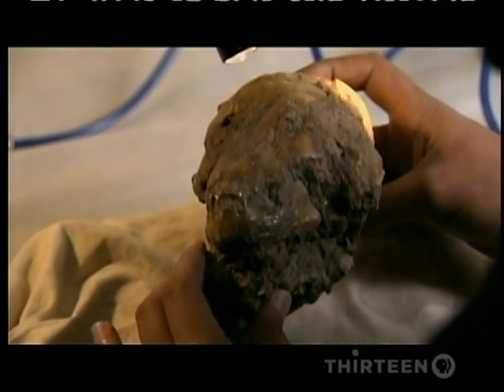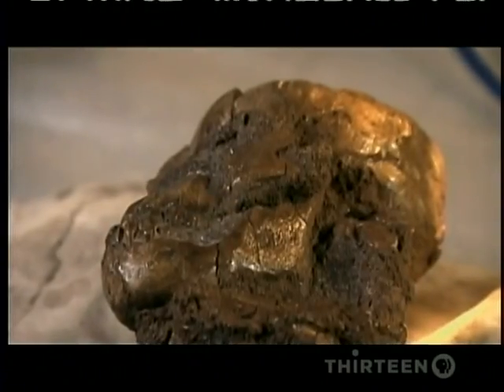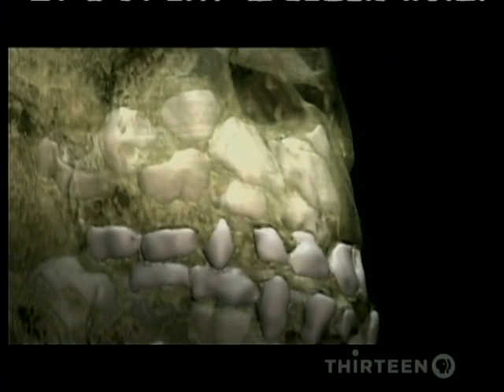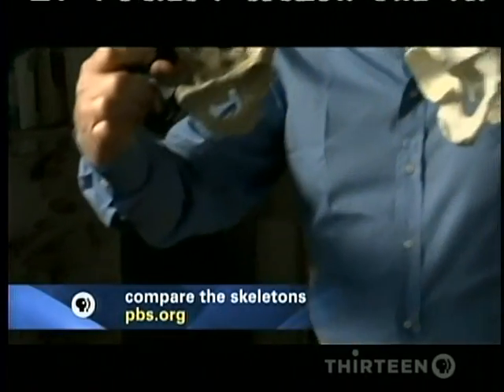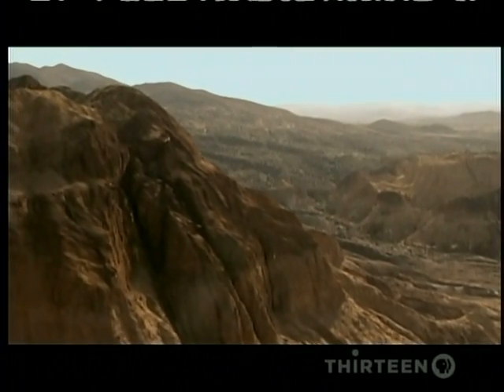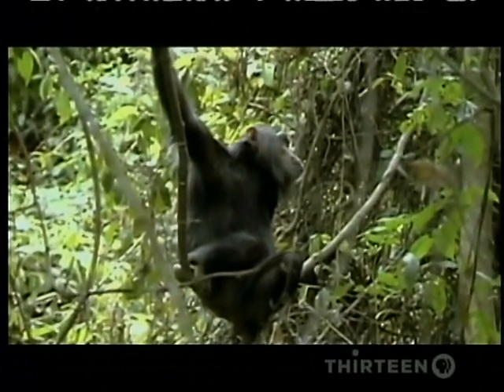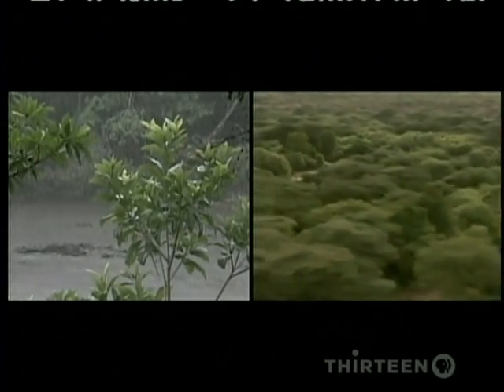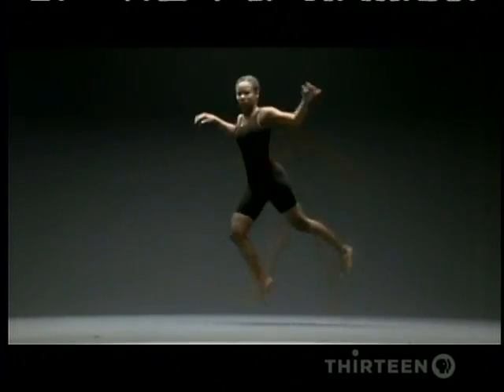2of6 Evolution-Becoming Human-Part1-First Steps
Where did we come from? What makes us human? An explosion of recent discoveries sheds light on these questions, and NOVA's comprehensive, three-part special, "Becoming Human," examines what the latest scientific research reveals about our hominid relatives.

Part 1, "First Steps," examines the factors that caused us to split from the other great apes. The program explores the fossil of "Selam," also known as "Lucy's Child." Paleoanthropologist Zeray Alemseged spent five years carefully excavating the sandstone-embedded fossil. NOVA's cameras are there to capture the unveiling of the face, spine, and shoulder blades of this 3.3 million-year-old fossil child. And NOVA takes viewers "inside the skull" to show how our ancestors' brains had begun to change from those of the apes.

Why did leaps in human evolution take place? "First Steps" explores a provocative "big idea" that sharp swings of climate were a key factor.